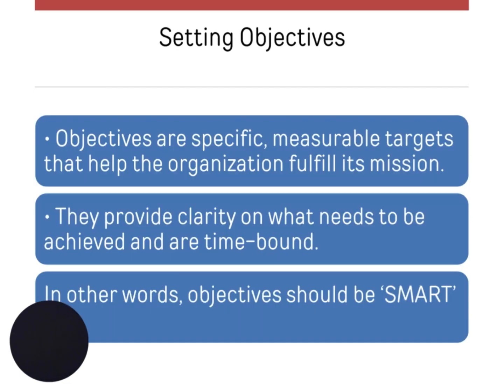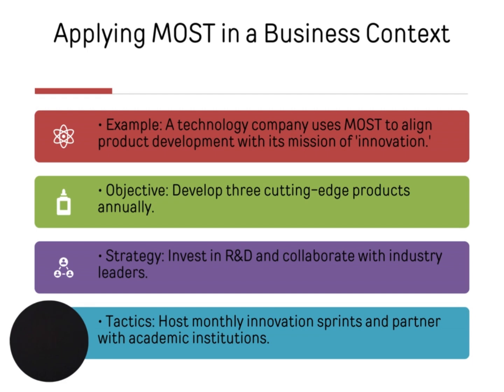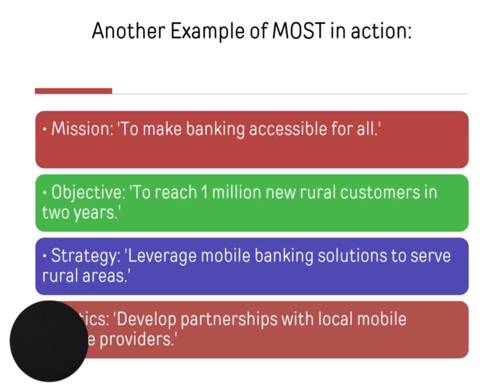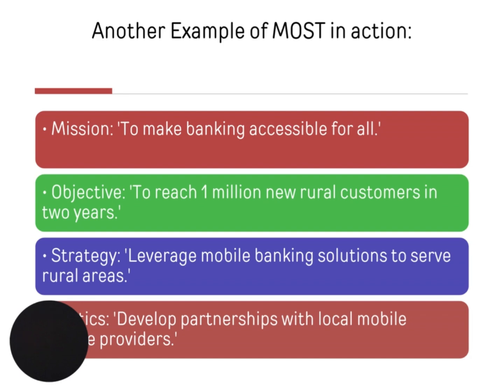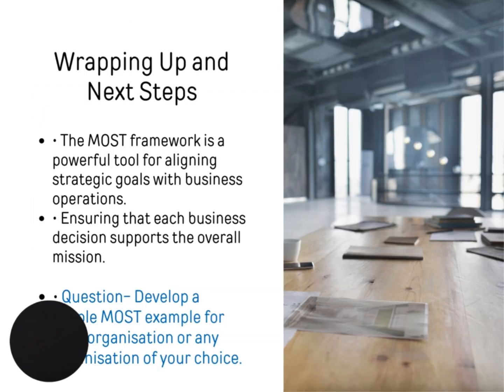How to become a Great Business Analyst (PT.3. Lesson 9)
Business Analysis Training @iiba @bcsindia @BCSONLINETUTOR